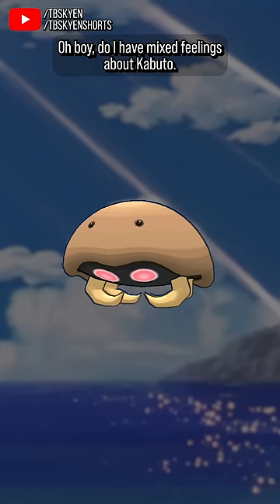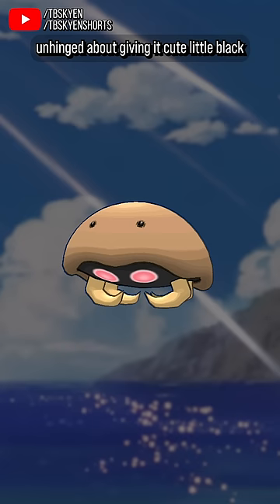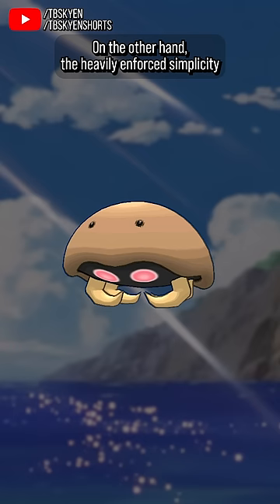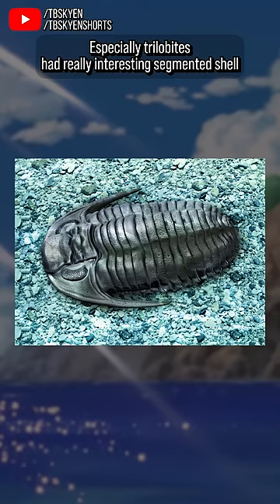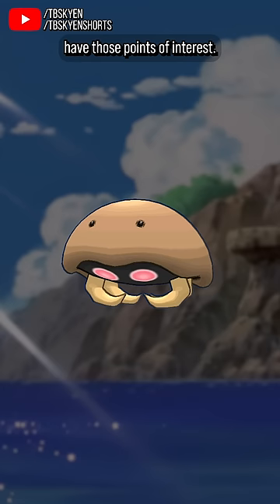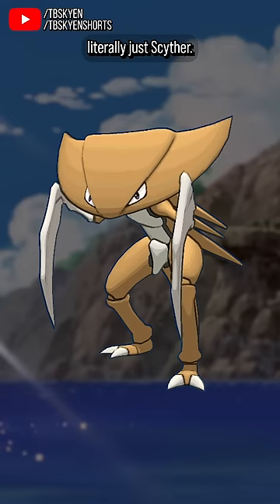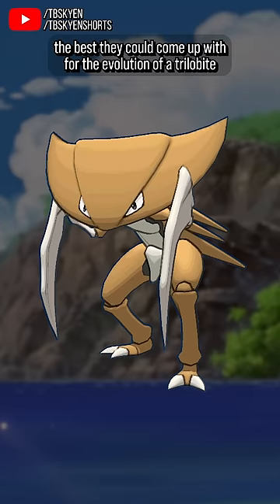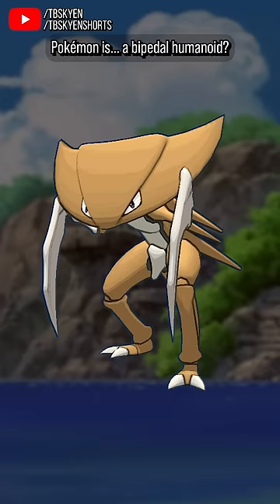I really wish Kabutops wasn't just another Scyther || Pokémon Review